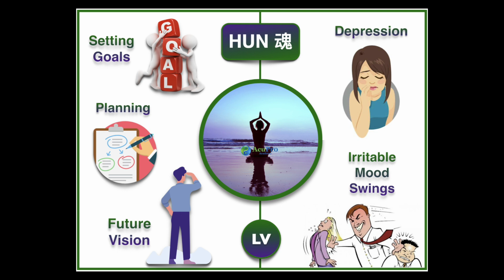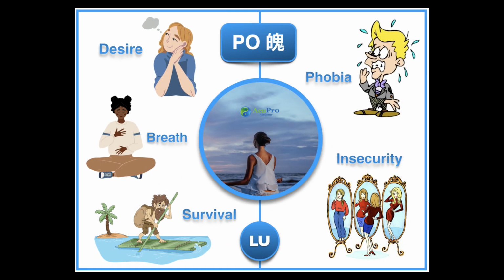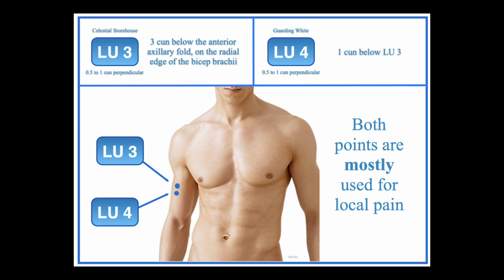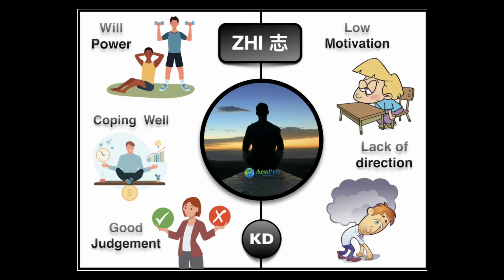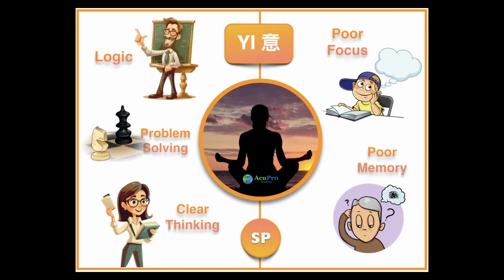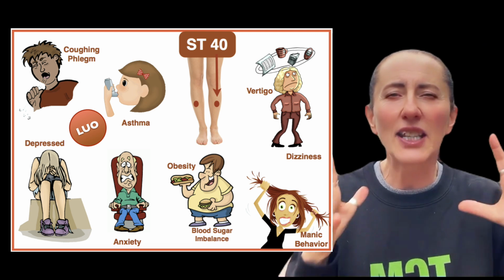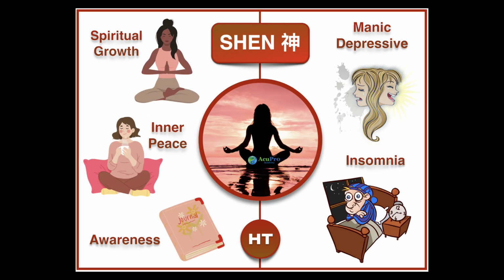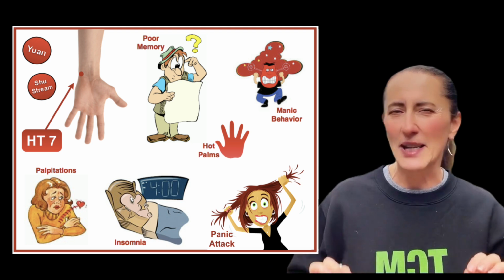The Power of The 5 Spirits in Chinese Medicine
Are you familiar with the 5 spirits in Chinese medicine? The Hun, Po, Yi, Zhi and Shen are all at the core of balancing mind, body and spirit in TCM.

According Chinese medicine 5 elements theory, each corresponds to 5 colours, organs, tissues, climate, seasons, taste and much more, but often we don't mention the 5 spirits.  ☯️

Today I’m going to share the purpose of each of the 5 spirit according to Chinese medicine, what organ they’re connected to, what they look like when in balance and especially when out of balance, and what best acupuncture points can support each of the 5 spirit.

⏰ The 5 Spirits in Chinese Medicine Class Times ⏰

0:00​ min: introduction to the 5 Spirits in TCM
​2:16 min: the HUN and it's connection to the TCM Liver
​5:43 min: the PO and it's connection to the Chinese Medicine Lung
8:32​ min: the ZHI and it's connection to the TCM Kidneys
11:16 min: the YI and it's connection to the Chinese medicine Spleen
14:46 min: the SHEN and it's connection to the TCM Heart
18:25 min: how to use the 5 spirits in clinical practice.

🧠 Do you see MENTAL DISORDERS in clinic? This course is a must for every practitioner. Get CEUs/CPDs!

Clara
TCM Geek